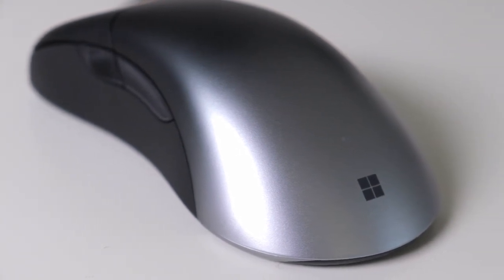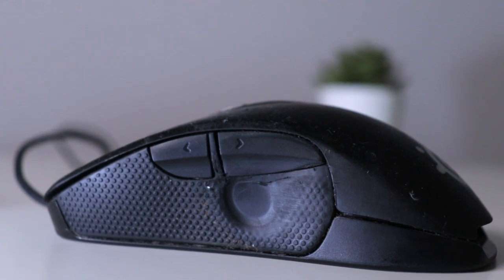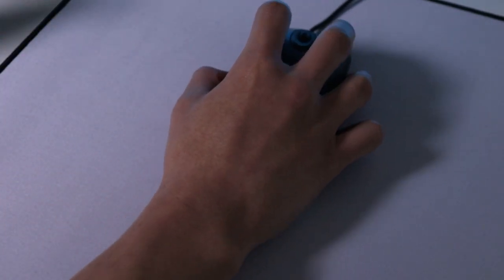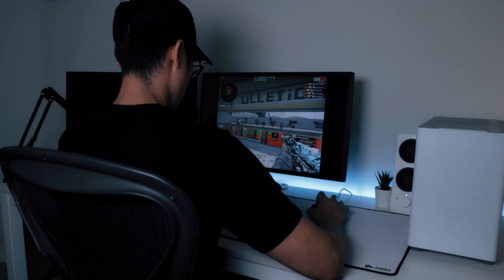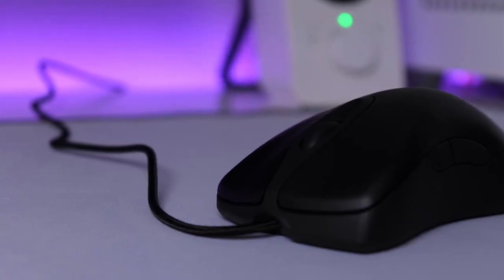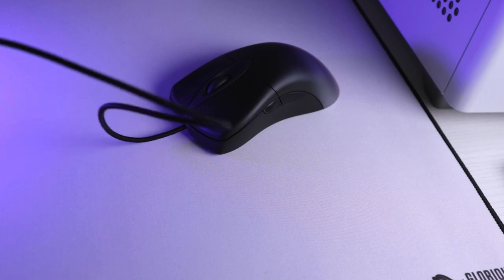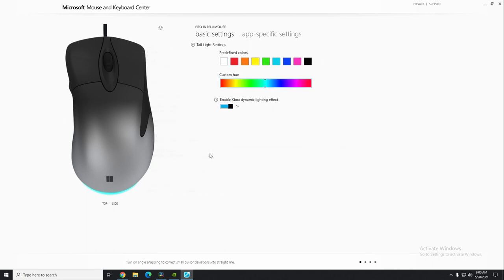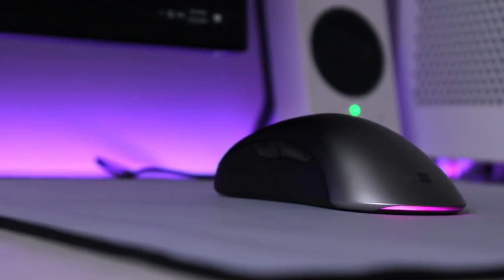BEST GAMING MOUSE TO BUY 2021 - MICROSOFT INTELLIMOUSE PRO (THIS MOUSE IS SLEPT ON)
BEST GAMING MOUSE TO BUY 2021 - MICROSOFT INTELLIMOUSE PRO
This is the best gaming mouse in 2021. This is my Microsoft intellimouse pro review. Also the best budget gaming mouse. I've tried many best gaming mice like the Steelseries Logitech G pro Razer Deathadder Razer Viper but this feels like the best ergonomic gaming mouse. Also the best gaming mouse for FPS. A must buy gaming in 2021. I believe it's the best mouse for Valorant, best mouse for CSGO best mouse for Warzone. It's in my top 5 gaming mouse. For only $50 it's the best cheap gaming mouse. This is my best gaming mouse review 2021.

Amazon link for the Microsoft Intellimouse Pro:
Dark Shadow:

White Shadow: